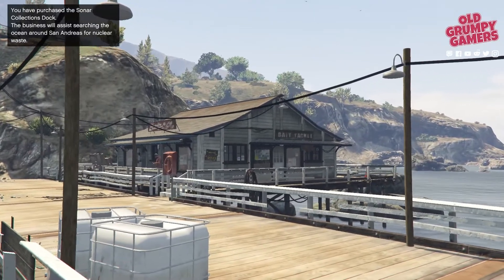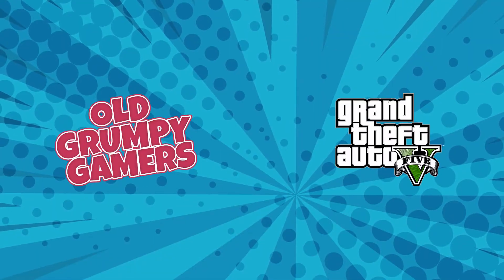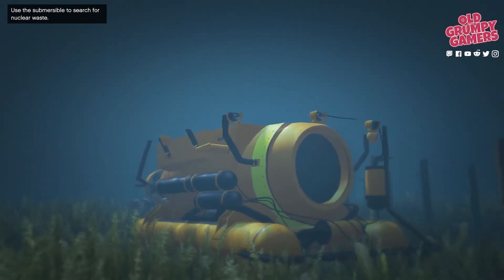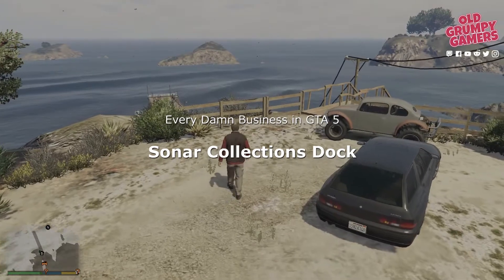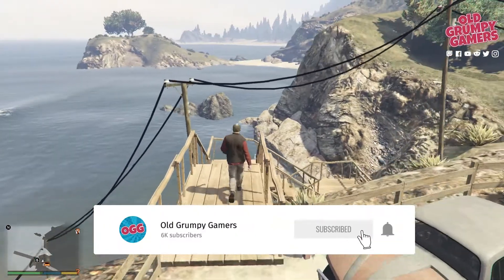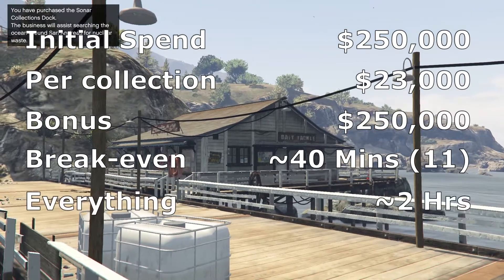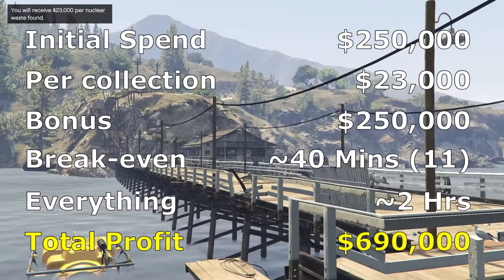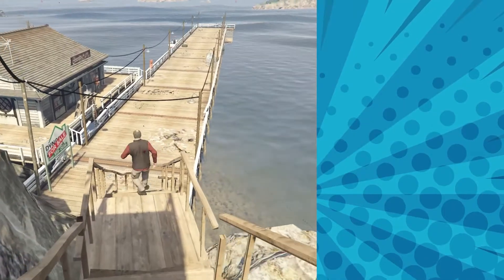Buying Sonar Collections Dock Business in GTA 5 Story Mode. Worth it?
We’re going through whether you should buy Sonar Collections Dock Business, in GTA 5 Story Mode

QUICK LINKS:
00:00 Intro
00:33 Availability
00:43 Doing the Math

Join me, then, in our continuing series, every damn business, in GTA 5 as we look at the Grand Theft Auto story mode business, Sonar Collections Dock Business.

Sonar Collections Dock becomes available to purchase after completing The Merryweather Heist; and can be purchased by Trevor, Michael or Franklin.

But is it really worth it?

Well, let’s do the math…

You can purchase Sonar Collections Dock for $250,000. As this is an active business; that is, one where you need to actually do something for your money, you’ll need to spend some time getting through some missions.

In this case, you collect Nuclear Waste from around the map, using the Submarine that comes with the Dock; which nets you $23,000 per unit; plus a bonus of $250,000 after you collect all of them To break-even, you need to collect 11; which should take around 40 minutes or so.

There’s a total of 30 available and it takes you around 2 hours to get through them all. Plus it unlocks the Abigail missions and gives you a shot at a unique car, too.

So if you have the time, and a bit of patience, it’s absolutely worth investing. If you’re just here to rail through the storyline; then your money is probably better spent elsewhere.